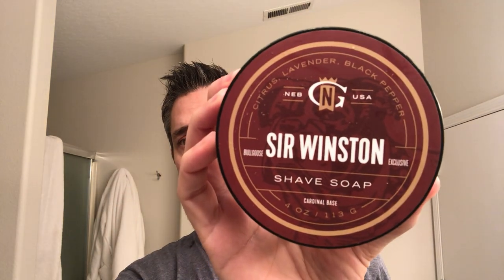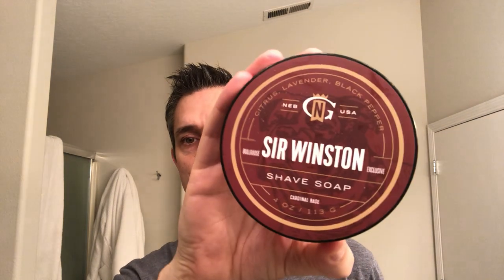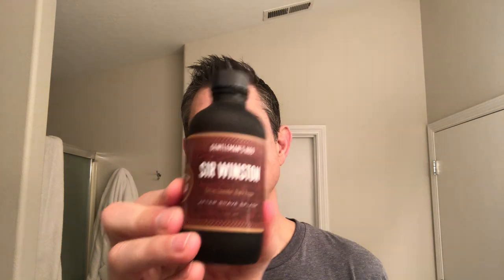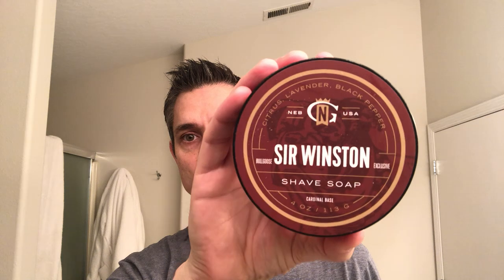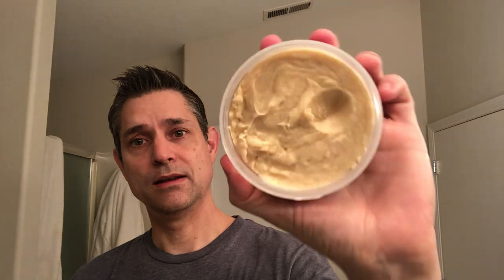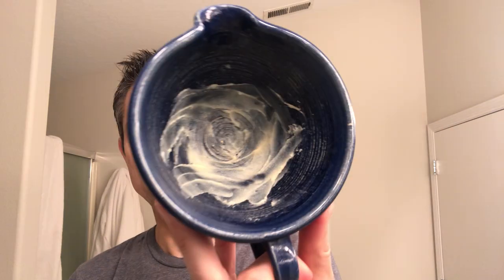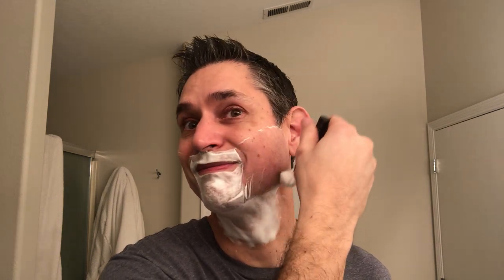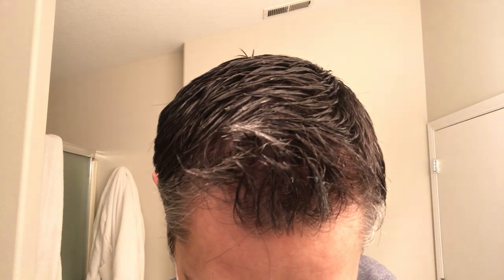Gentleman’s Nod Sir Winston, DE PAA Ascension DOC adjustable, PAA Amber Aerolite brush